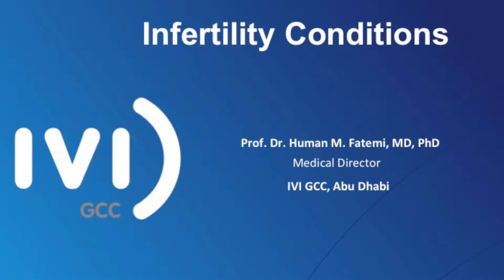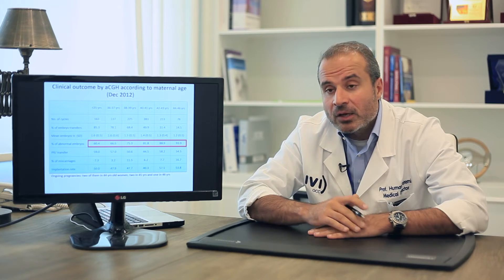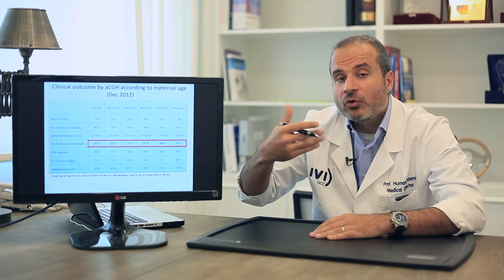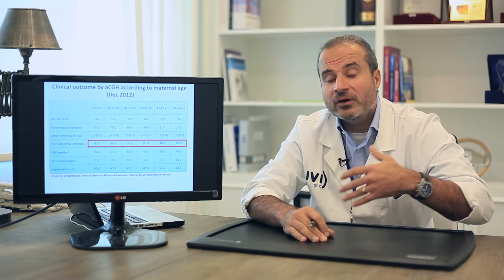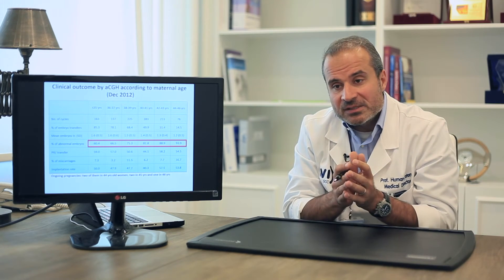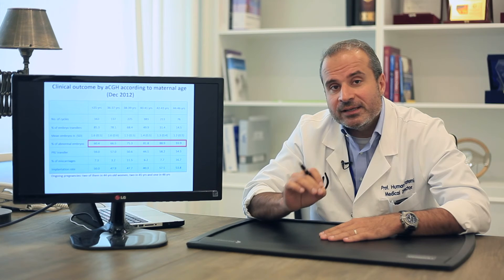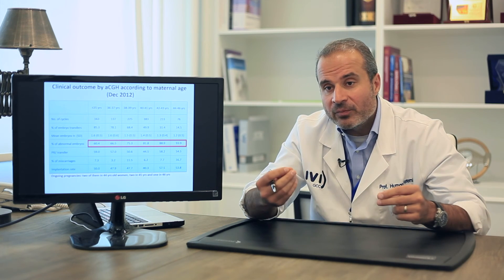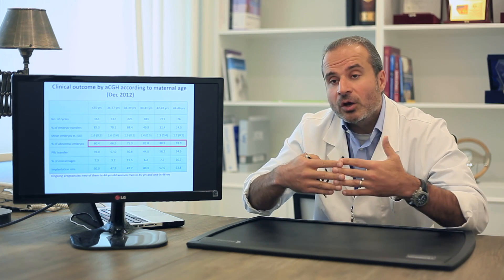What is Infertility Conditions and Causes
Infertility Conditions Explainer Video